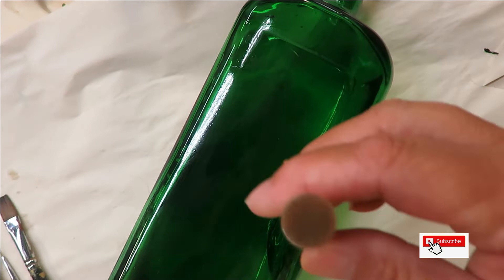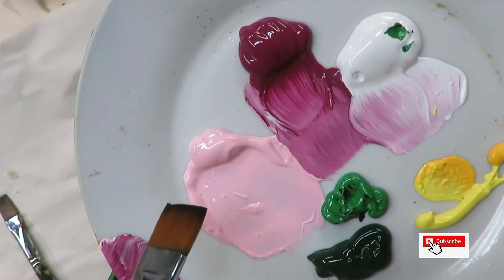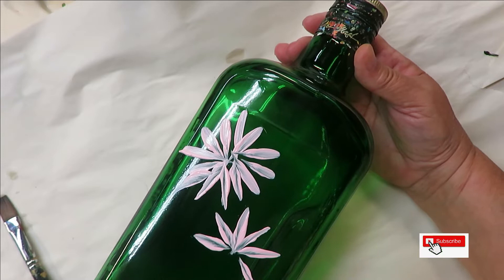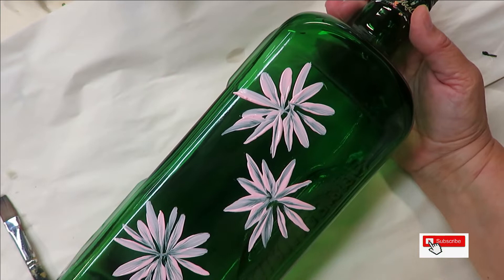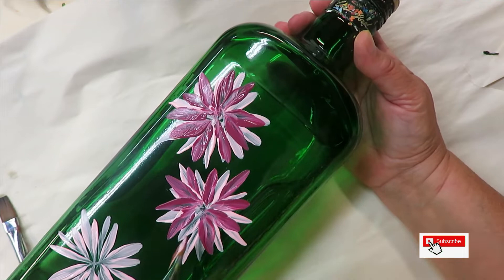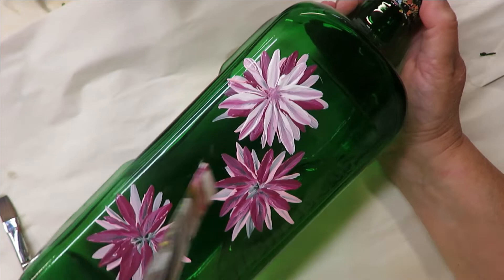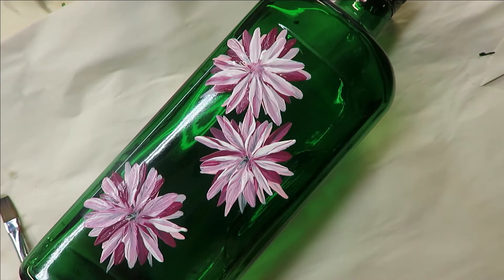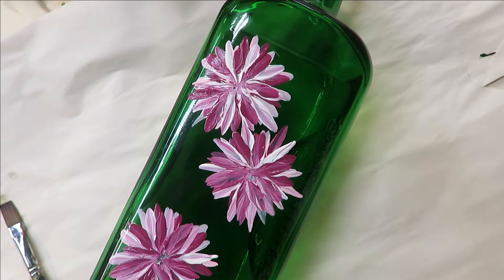PAINTING FLOWERS ON BOTTLES | Quick and Simple | Pink Flowers | Easy | Aressa1 | 2022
PAINTING FLOWERS ON BOTTLES. This video shows are very quick and simple painting on a glass bottle. These pink flowers are so easy to paint, and perfect for the beginner painter. Come paint with me!

ZEM Brush Natural Hair Deerfoot Stippler Texture Brush Set Sizes 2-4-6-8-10

KINGART Original Floral 3 Pc Set Golden Taklon Oval & Round Flora Petal Brushes, Black/Gold 3 Piece (Replacement for the Flora brush)

PAINT USED

Thicket
School Bus Yellow
Teaberry
Wicker White
Bumblebee
Evergreen

TOOLS USED

12 & 16 Flat Brush
Fine Liner
Small Dauber
Earth-Rhythm of Memories
Wondershare Filmora11